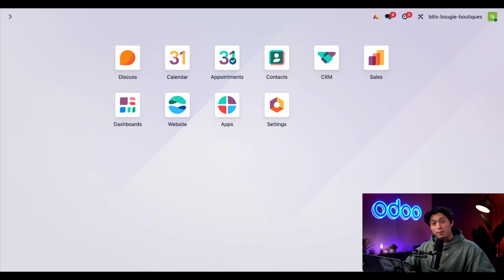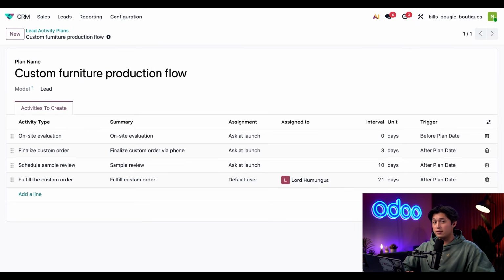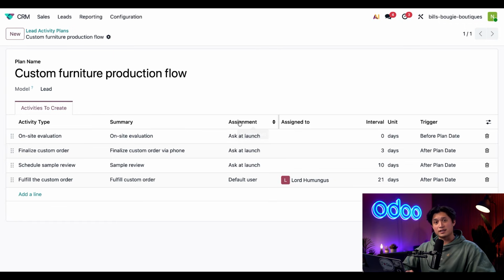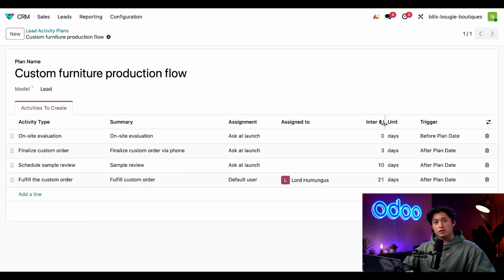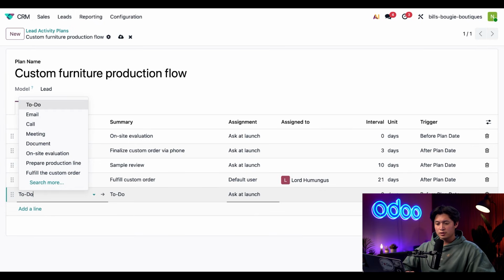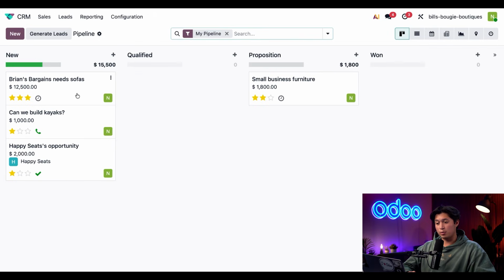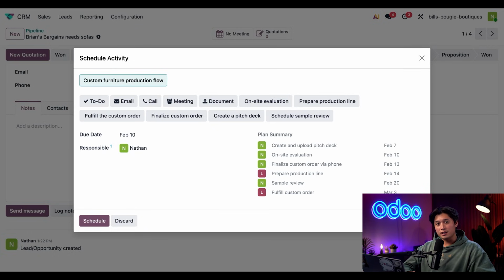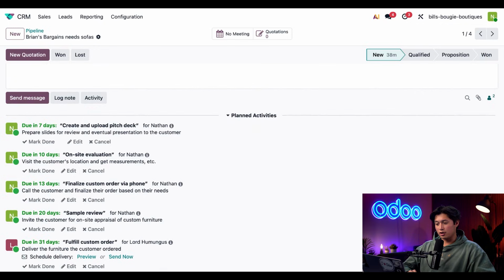Activity Plans | Odoo CRM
In this video, learn how to activity plans with Odoo CRM.